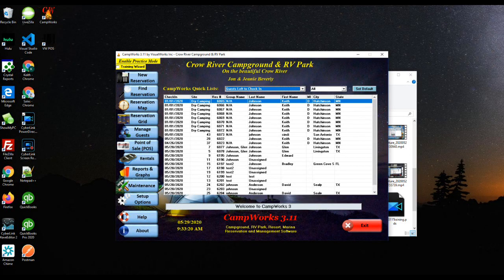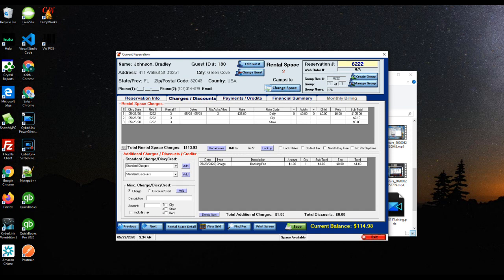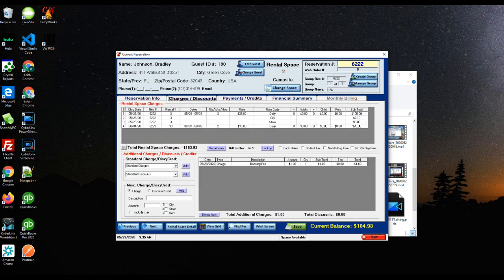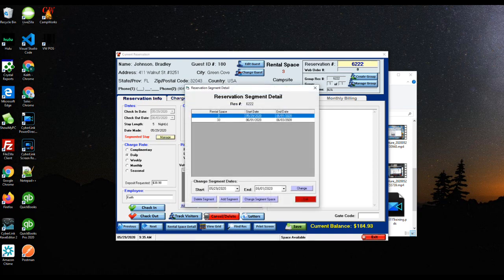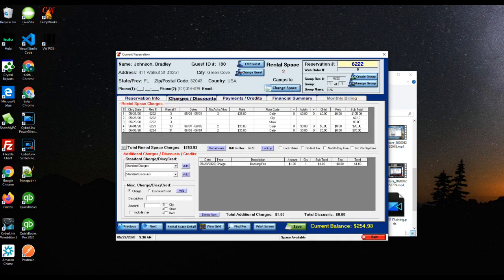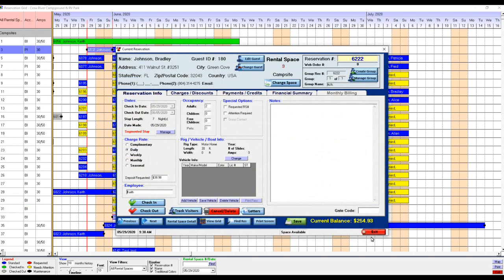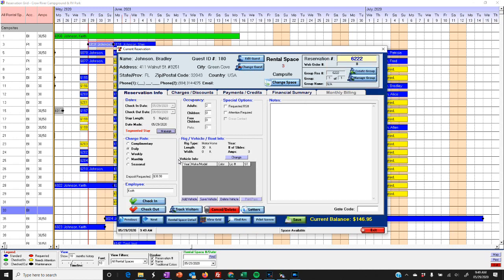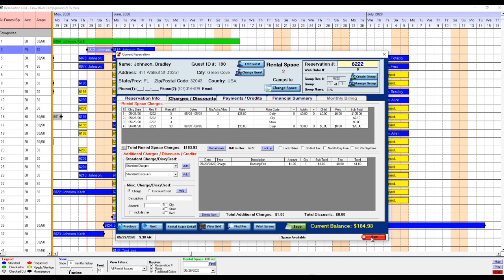CW 3.11 Segmented Stays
CampWorks 3.11 Segmented Stay Training - One reservation on multiple rental spaces.